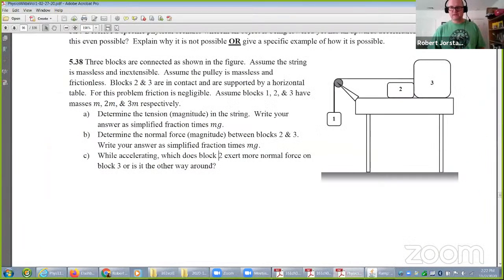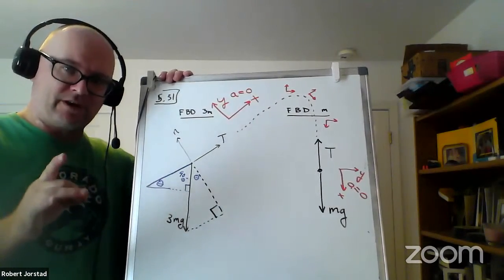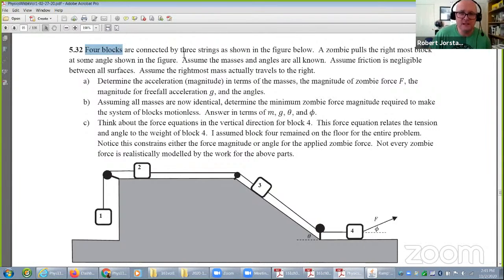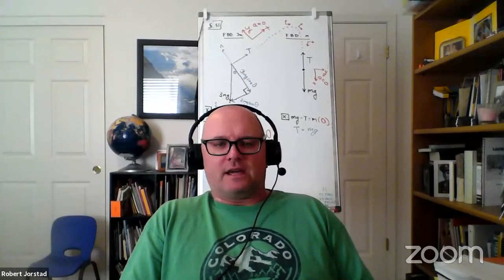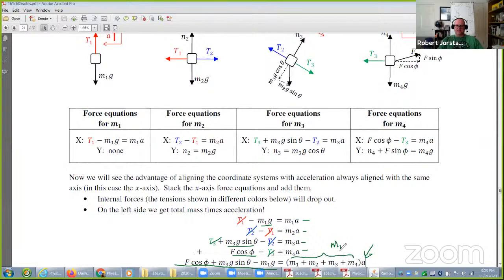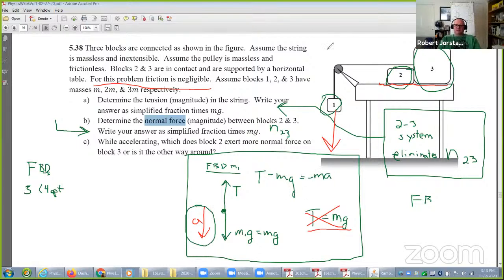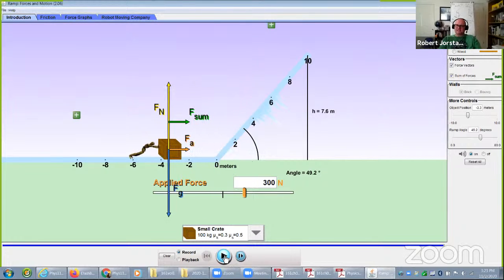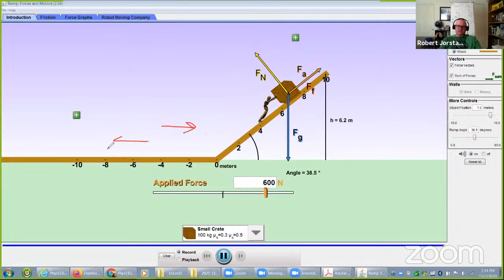Phys110 11/02/20 More practice with FBDs (no friciton)